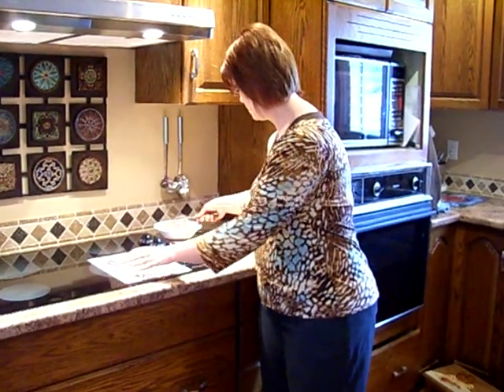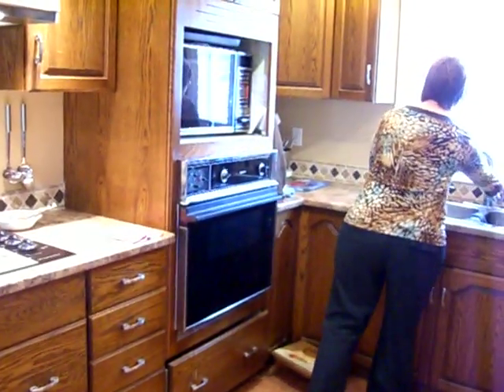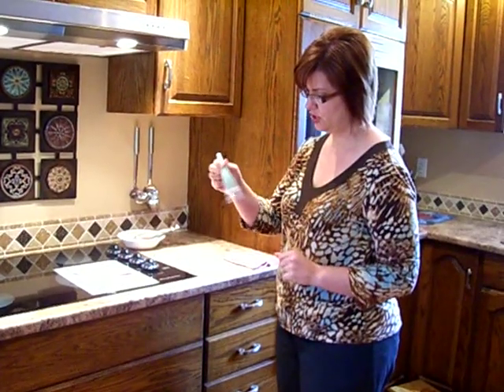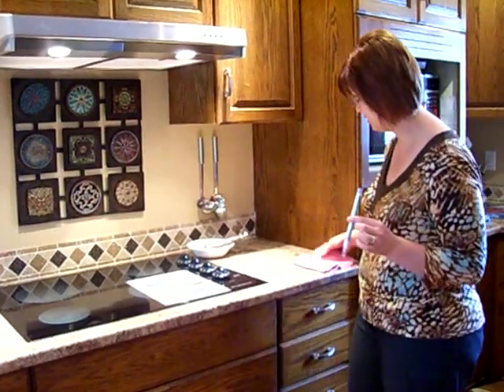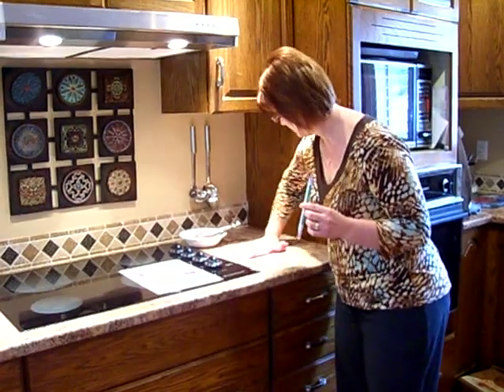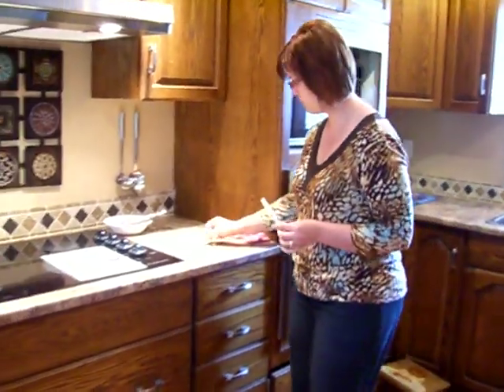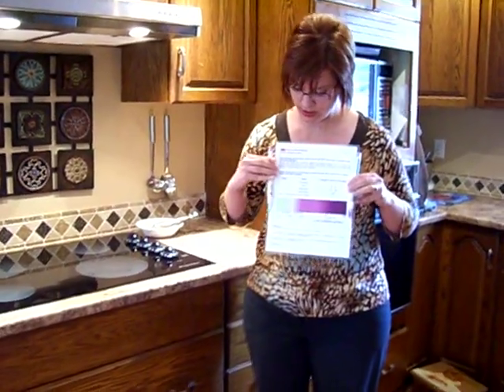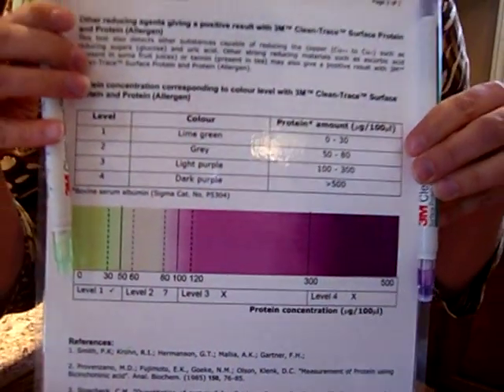Caroline show's how the Norwex cloth removes chicken residue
Norwex Enviro Products produce microfiber that are able to remove 99.9% of bacteria with just water.  This swab test proves our envirocloth removes every last microscopic bit of chicken juice.

I'd love to partner with you to start your own Norwex Business.  Let me know your interested and I can help you get started.